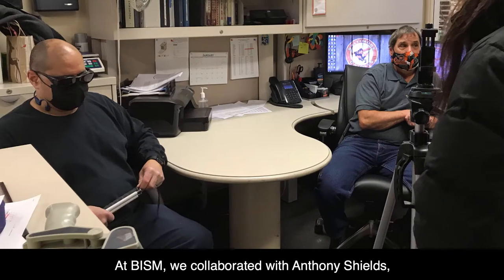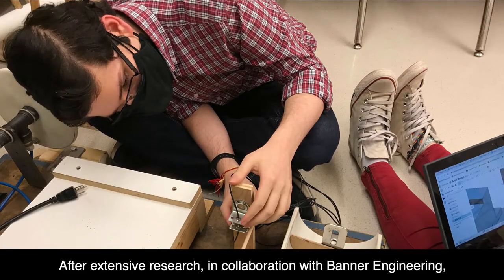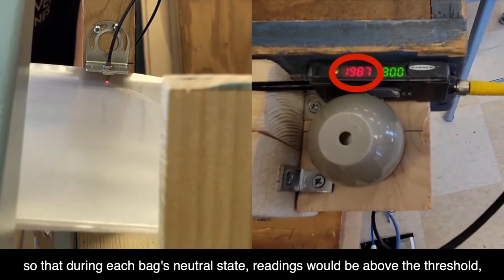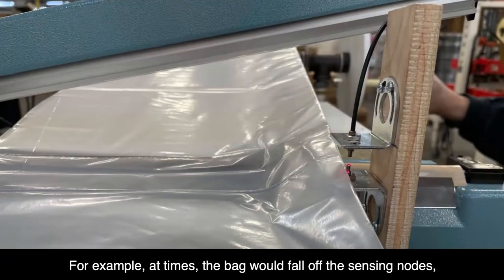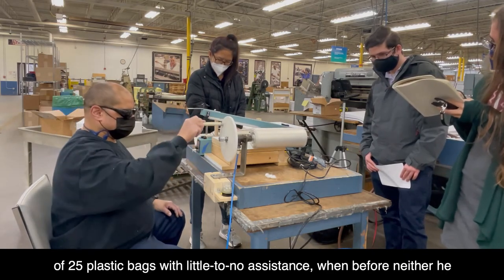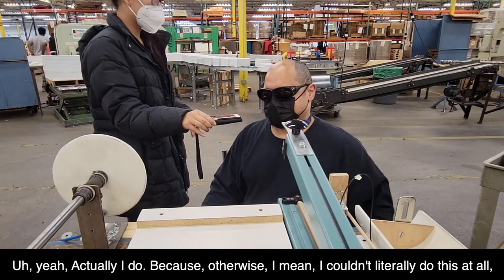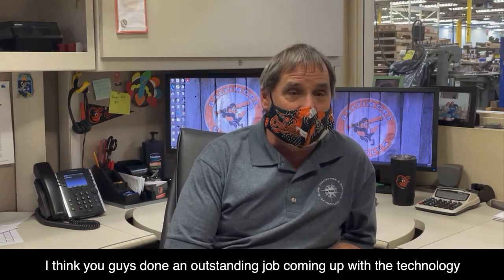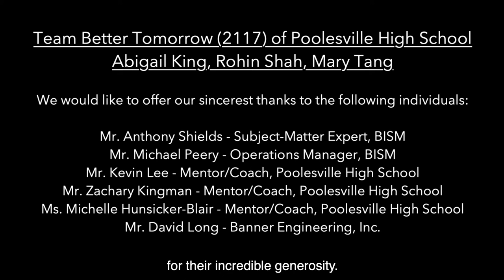SourceAmerica IDEATE Competition 2022: Team Better Tomorrow (2117)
Team Better Tomorrow (2117)
Poolesville High School
Abigail King, Rohin Shah, and Mary Tang